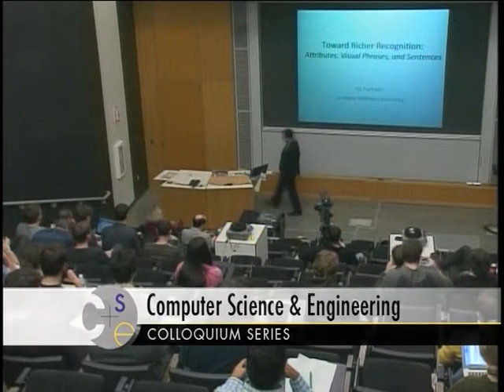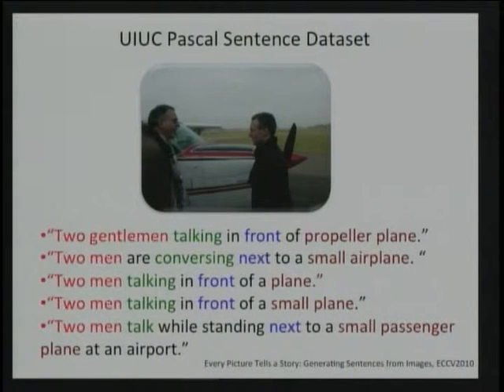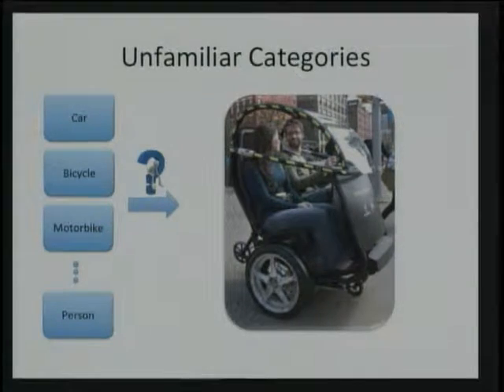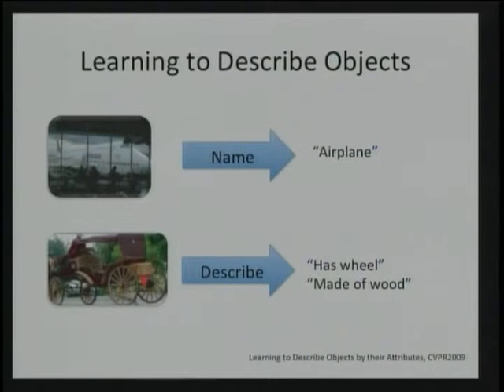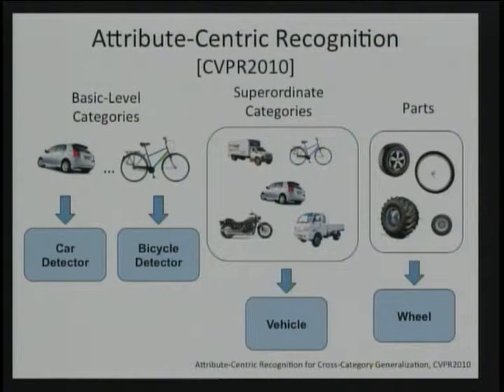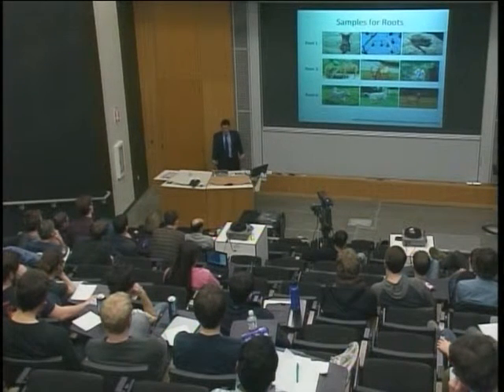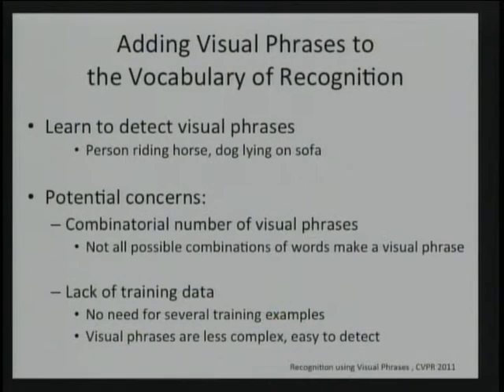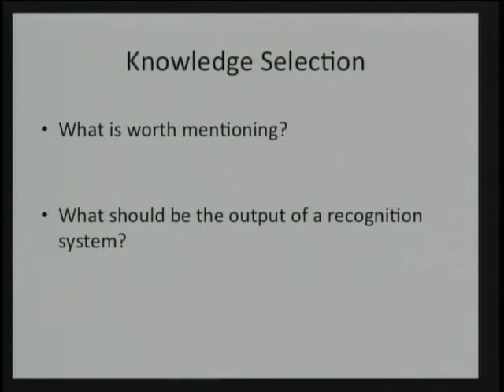Archive: Improving Machine-Based Image Descriptions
What does it mean to do object recognition? The ultimate goal for Ali Farhadi is to have a machine generate a human-quality description of images. Humans can form complete sentences describing images. These sentences identify the most interesting objects, the actions that are being performed, and the scene where the action occurs. Emulating this skill demands answers to fundamental questions about recognition: how can a recognition system deal with the vast number of objects in the real world? What should a recognition system report when it sees an unfamiliar object? What are the right quanta of recognition? In this talk, Farhadi will describe the notion of "visual attribute," introduce "visual phrases" and show that using visual phrases significantly improves the performance of current recognition systems.